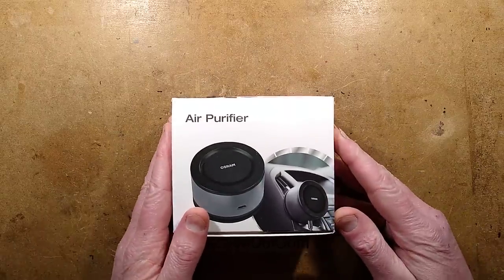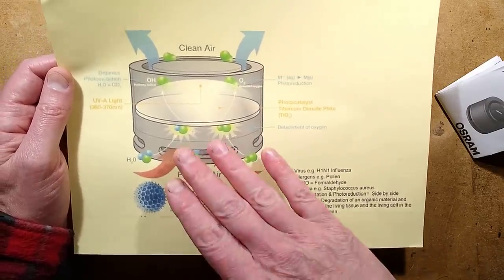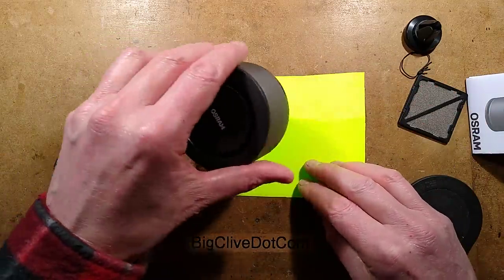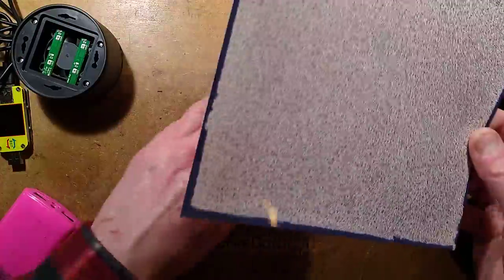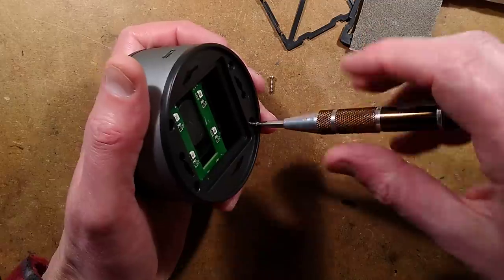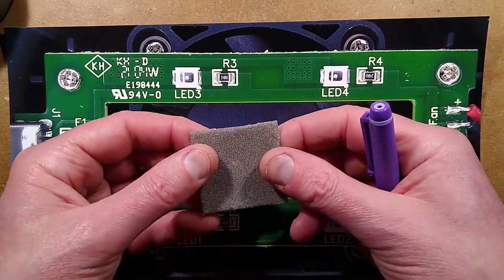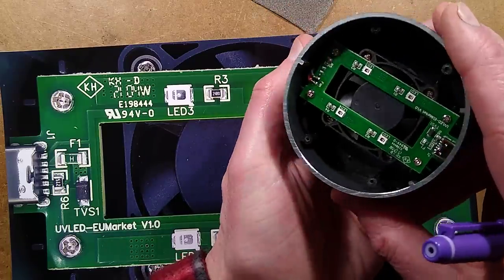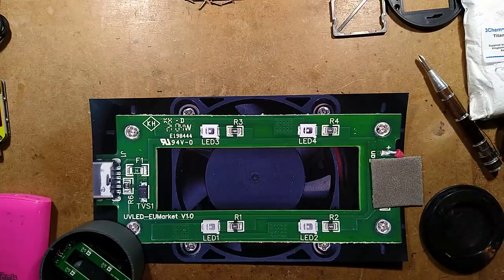Inside an OSRAM AirZing photocatalytic air purifier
It appears this is an older model, but the technology is the same.   UV-A light from LEDs is shone onto titanium dioxide and causes a photocatalytic reaction that involves hydroxyl radicals and other reactions that deactivate viruses, bacteria and fungal spores.

This version is designed for cars or other small spaces, and is powered by a USB C cable.  This unit uses around 1.4W, but a newer version has more LEDs and uses around 2W.
In operation it is virtually silent, as it just circulates air at low level through an active mesh.

The mesh material may be foamed nickel treated with titanium dioxide.   It is apparently much more efficient than the older coated honeycomb materials.
The instructions with the unit encourage you to pop the mesh out of its frame from time to time, wash it and then dry it with a hairdryer before putting it back in.

Titanium Dioxide is a very common material used in paints as a brilliant white pigment.  It is also classed for use in food at low levels, although there is some controversy as to whether it is safe.  That includes some suspicious science and rumours about nano-particles getting into children's brains.   (Won't somebody think of the children.)  It's hard to tell if this science is the product of career narcissists or if it has validity.  Especially when you can type in almost any food ingredient and find the same sort of scaremongering.

This is one of these things that I can't actually prove whether it works or not without extensive lab testing.  The technology does appear to be real, but there's no visible effect, as it is working at atomic level on invisible stuff like bacteria and viruses.

I'll try to get one of the new units to compare the insides.